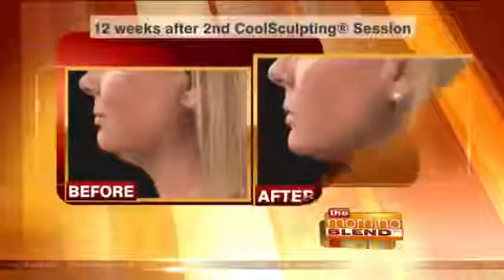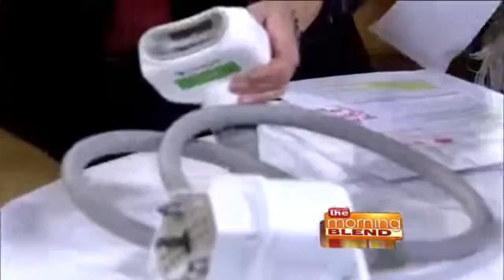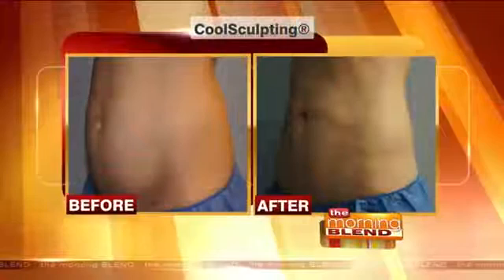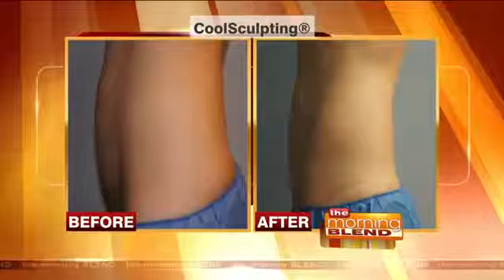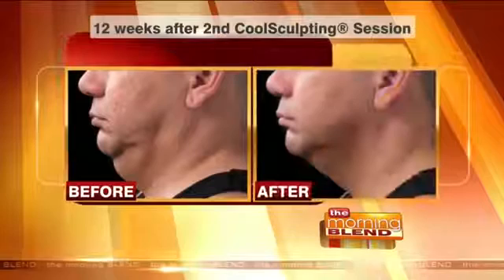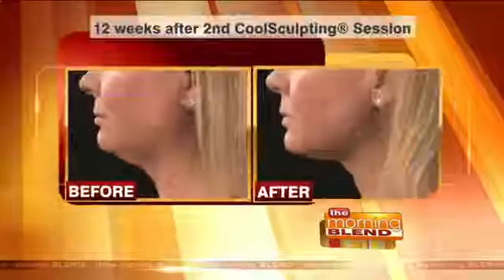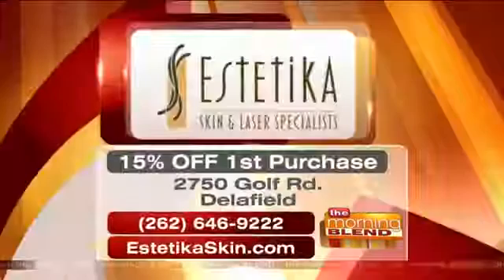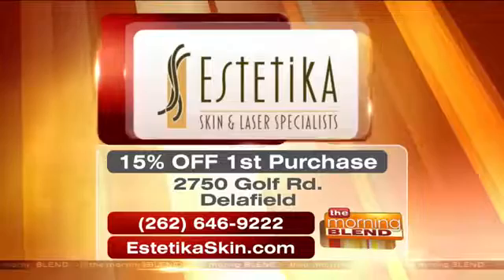13066 Mensch WTMJ So Long, Double Chin!